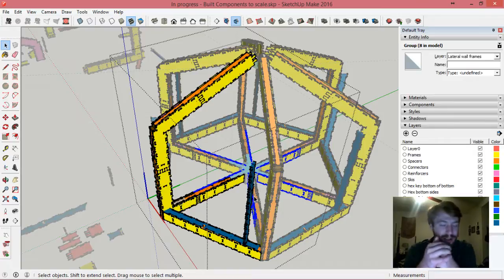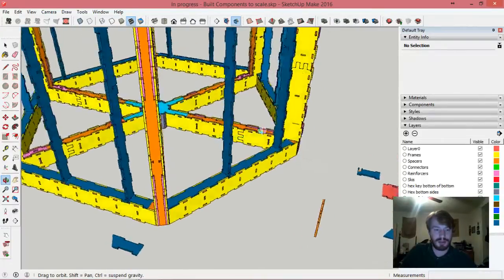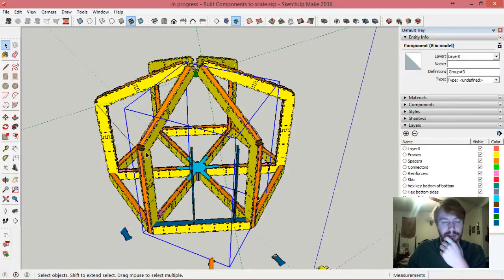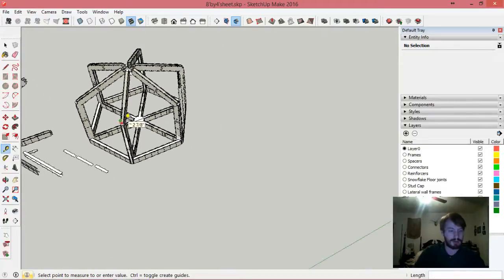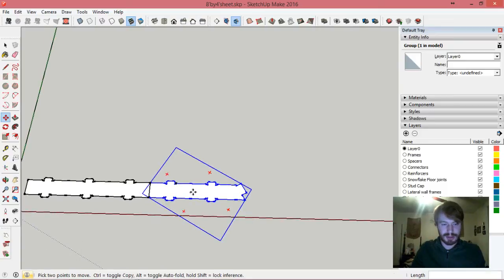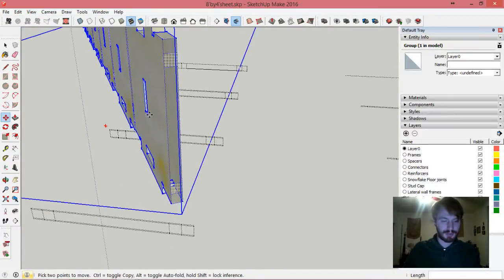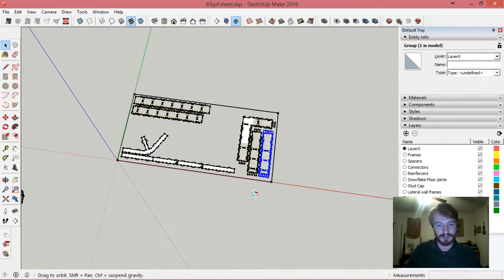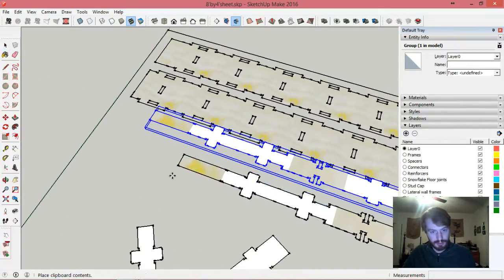SketchUp use for an open source architecture project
Still need a project website.  Using SketchUp from the components of the WikiHouse system.  Streaming in the spirit of the nature of an open source project.  This is for our entry in the Makeathon Design Competition at the university of Michigan.  First livestream video so bear with me.  Also if you with to talk more about the project feel free to private message me!  Cheers.